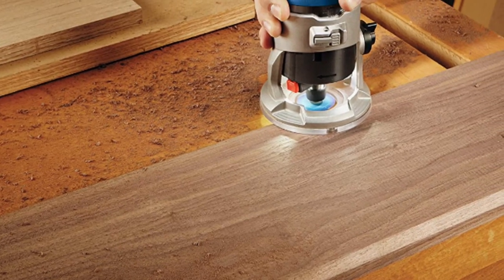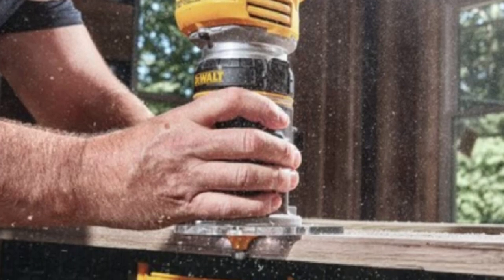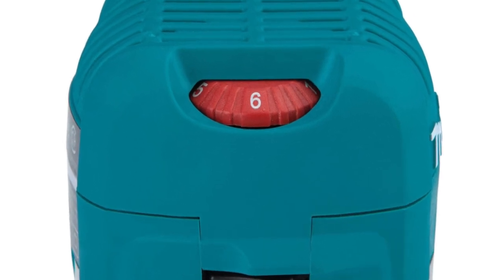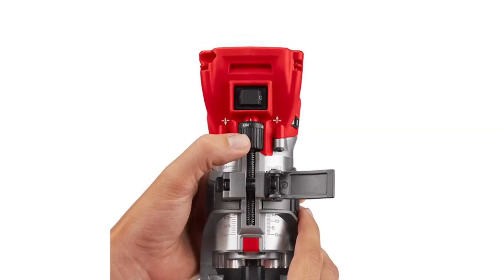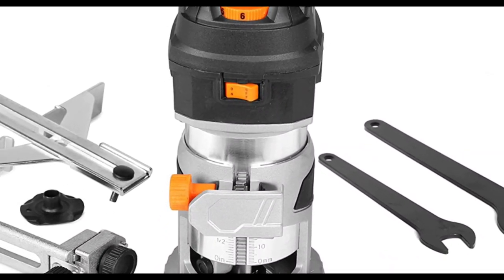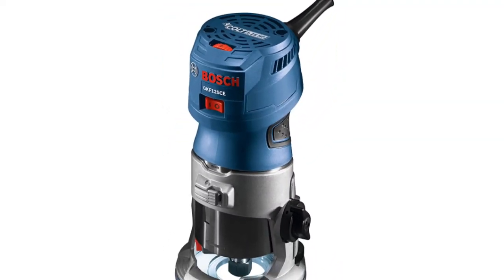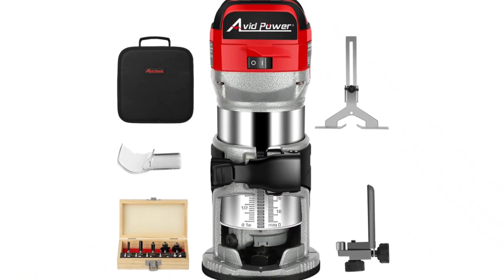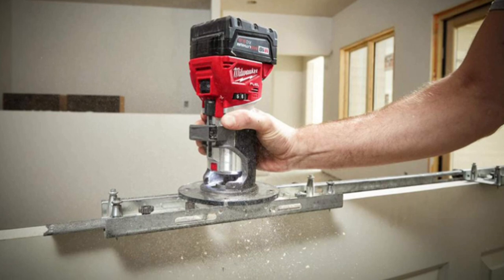Wood Router | Best Trim Router Or Compact Router Tool For Woodworking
A Trim Router Or Wood Router can be used for a range of tasks by both DIY enthusiasts and professional contractors. It can also be used for more specific purposes such as trimming doorways, molding, baseboards, door handles, and hinges.

Our experts have tested many different models and chosen the 7 best Trim Router / Wood Router. Only the best Trim Router is listed in this review video. Check the links below for prices and purchase options: